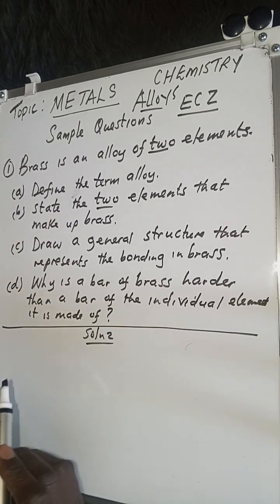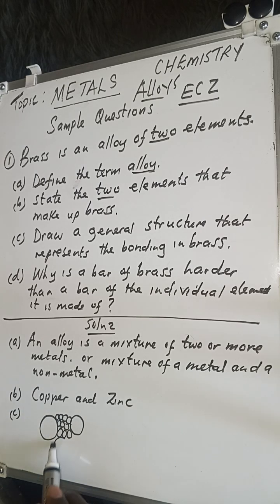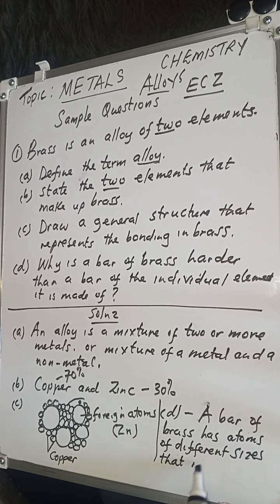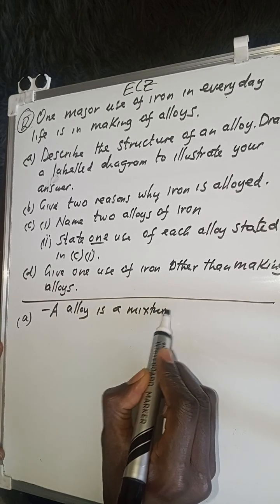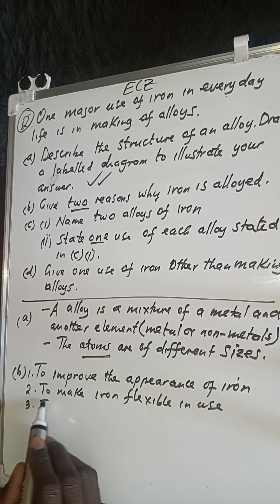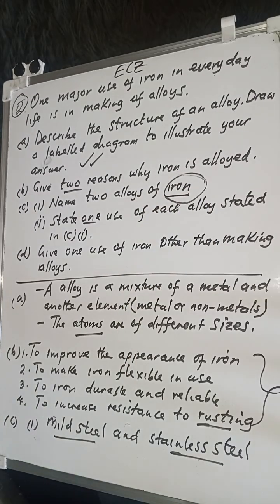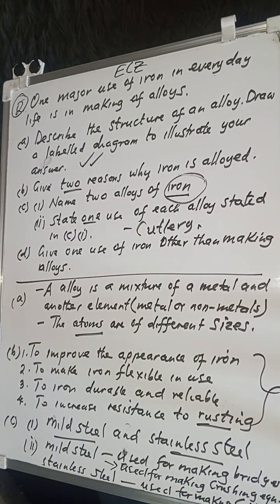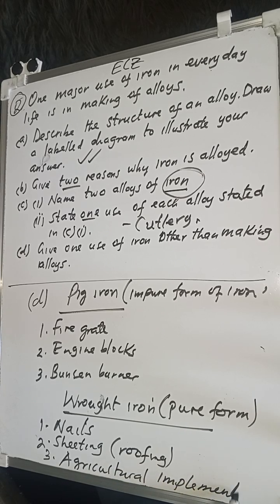Metals - Alloy sample questions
Sample questions on Alloys